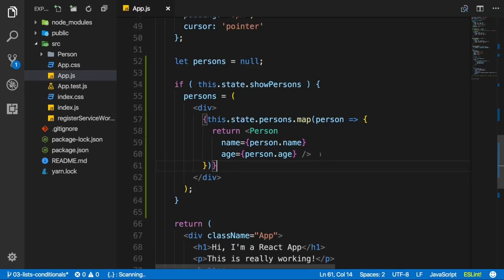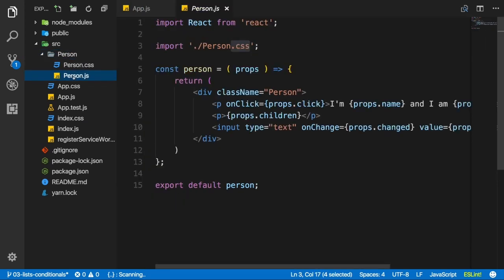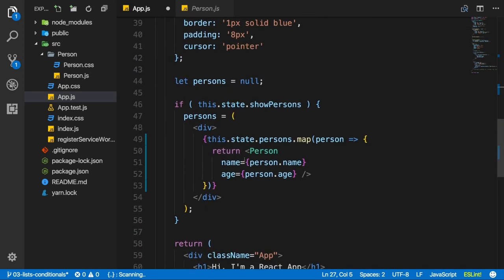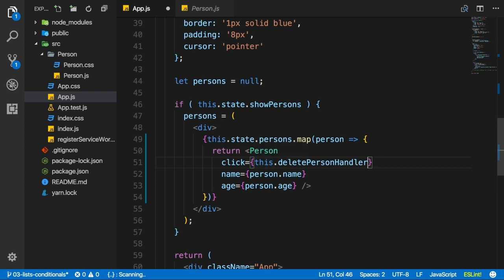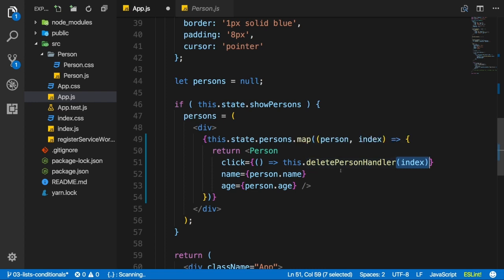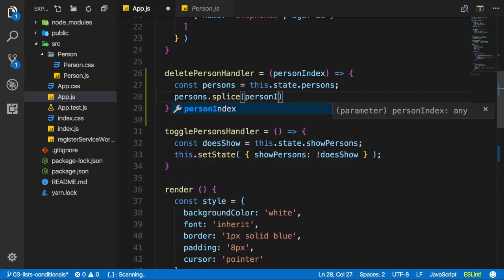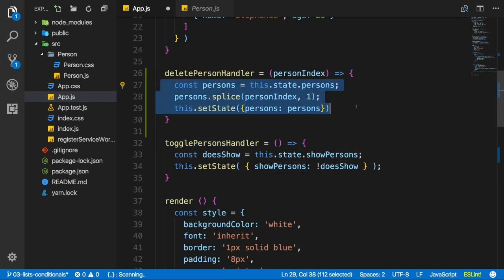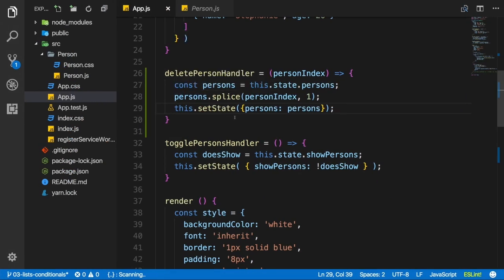lists conditionals 06 lists and state